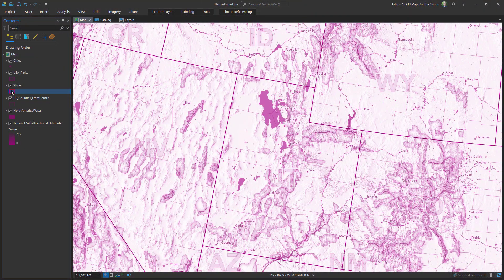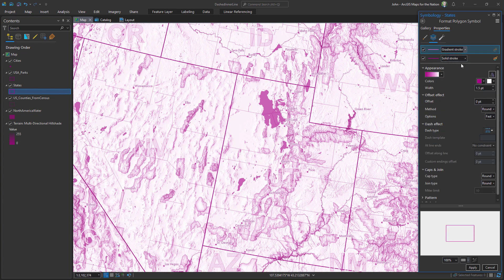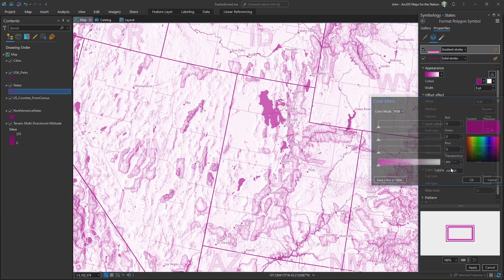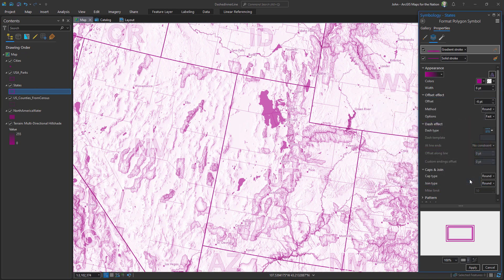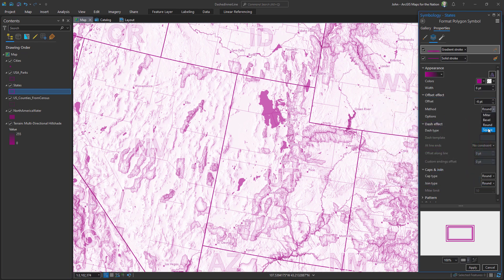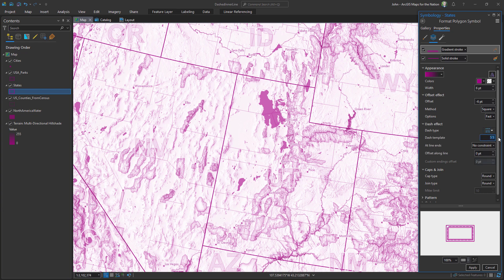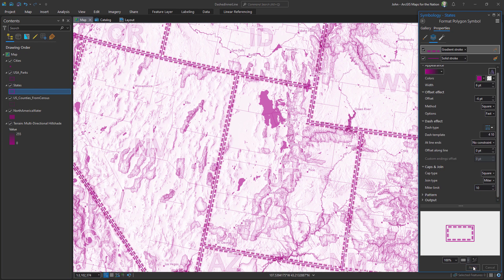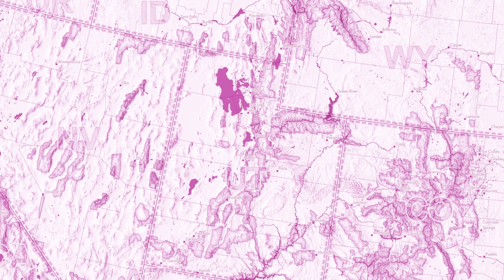One Minute Map Hack: Faded & Dashed Inner Borders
Here's how to make a neat inner-border sort of effect with some faded dashed lines.

Artist: Harris Heller
Download at Streambeats.com